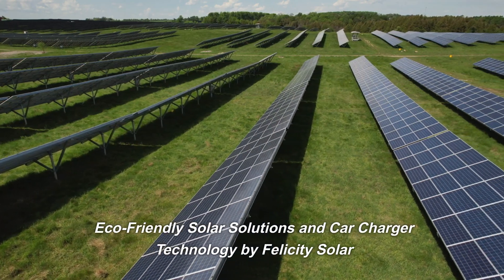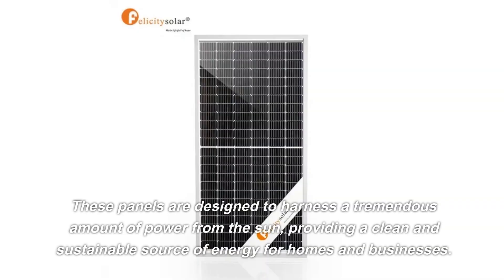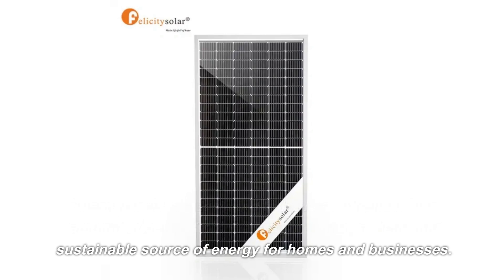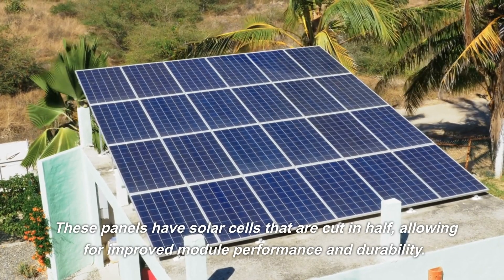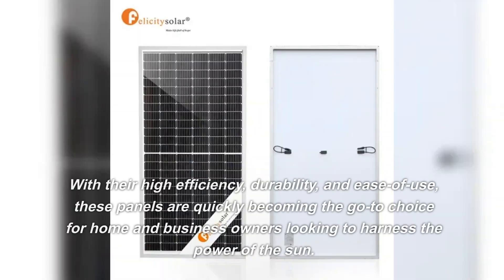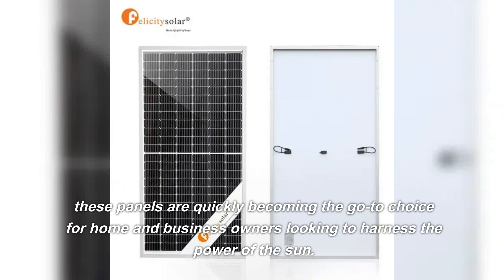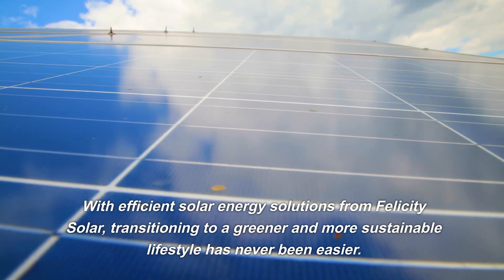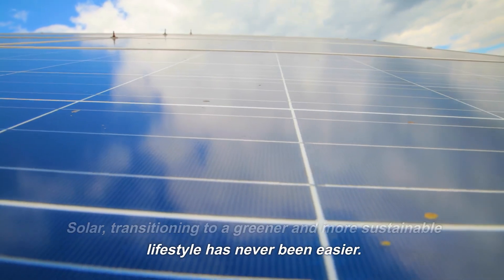Maximizing Solar Energy with 400W Solar Panels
This video is mainly to show our products to you. Include solarbattery batterysolar invertersolarpanel streetlightsolar wirelesscarchargerand so on

If you're looking to maximize your energy savings with solar power, 400W solar panels are a great option. These large-capacity solar cells can quickly and efficiently convert the sun's energy into usable electrical power - and that means more savings for your home or business! With their increased efficiency and durability, these panels offer numerous advantages over smaller sizes while still remaining cost effective. In this blog post, we'll explore the benefits of using 400W solar panels as well as some tips on installation and maintenance for maximum performance year round. You won't want to miss out on what these top-of-the-line products have to offer - read on to learn more!